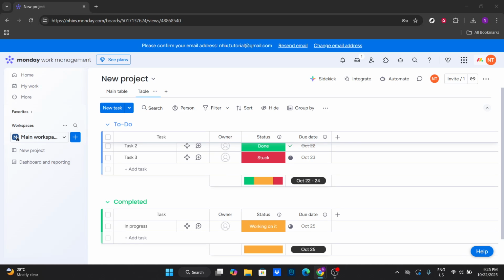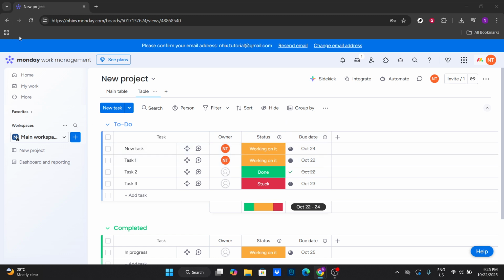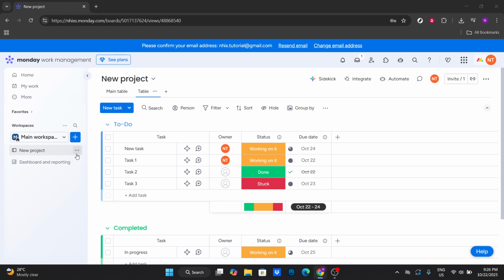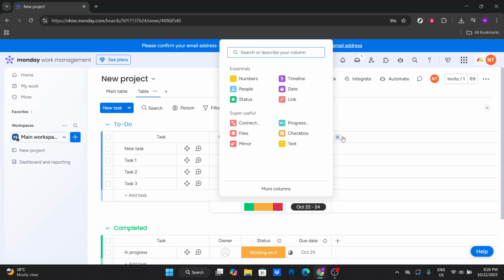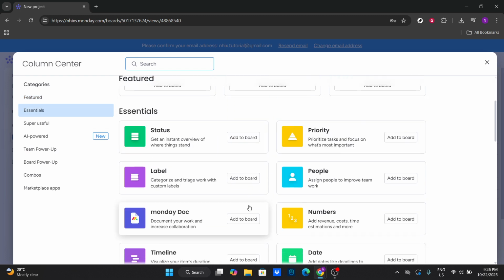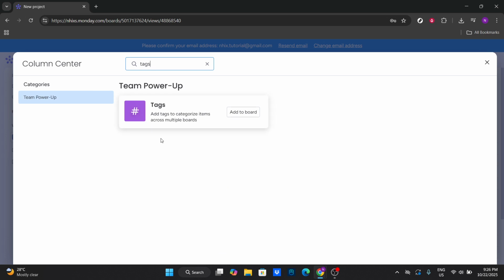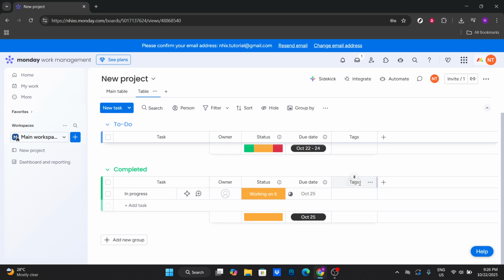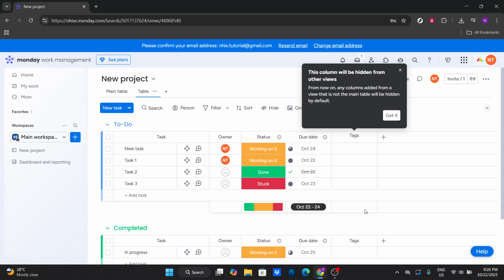How To Add Tags On Monday com 2025 Step by Step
In this step-by-step tutorial, you’ll learn how to add and use tags in Monday.com to organize and filter your projects easily. We’ll show you how to create custom tags, apply them to tasks, and use the tag view for quick sorting. Whether you’re managing multiple projects or a single board, tags help you stay organized and focused.